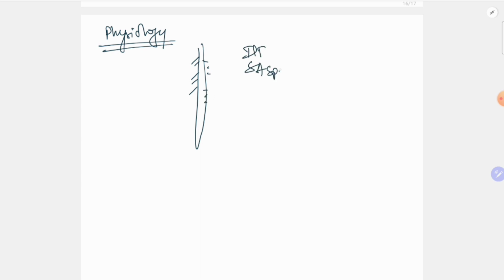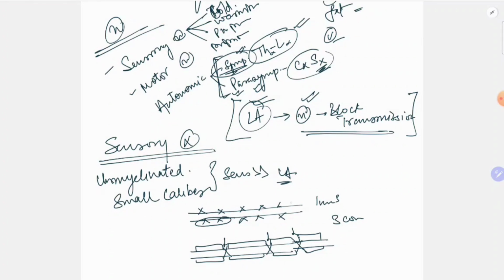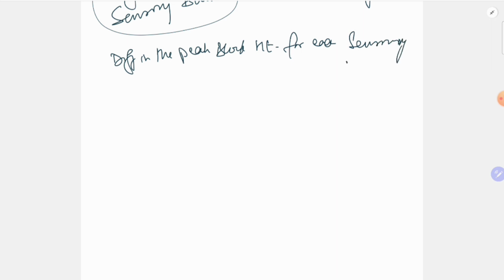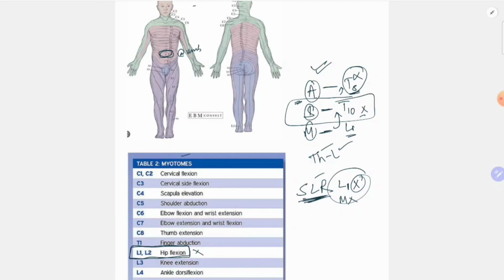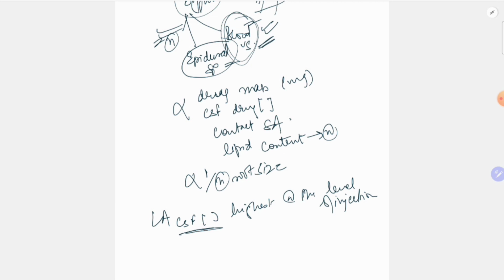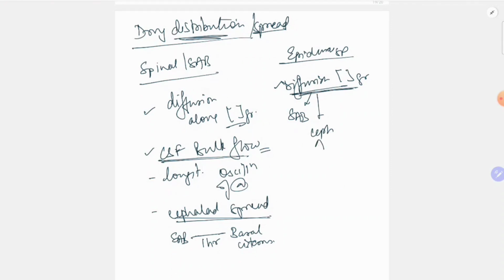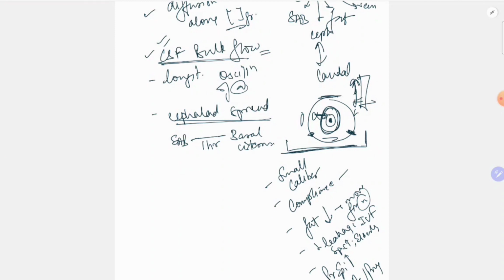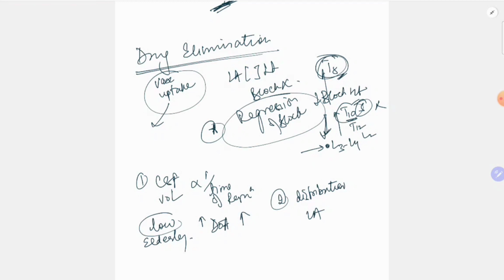Neuraxial Anaesthesia|Spinal,Epidural- Mechanism of Action, Drug uptake, distribution, elimination.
We practice neuraxial Block everyday, but often students wonder how does it actually works? what happens after we inject the drug into CSF or in Epidural Space?

In this lecture, I have explained the mechanism of local Anaesthetic action on Spinal cord, the fate of the drug, and more.

I hope it helps you understand the concepts and give you a better understanding, the next time you observe or perform Spinal /Epidural Anaesthesia.

If you have any Corrections or additions for me, please share your feedback in comments.

# drug distribution in epidural